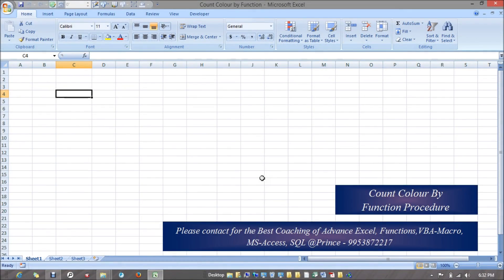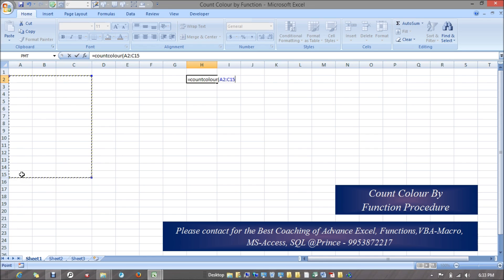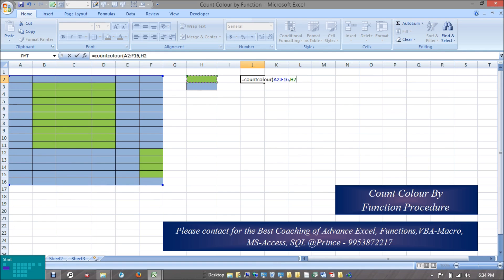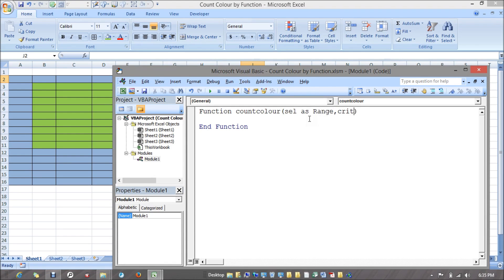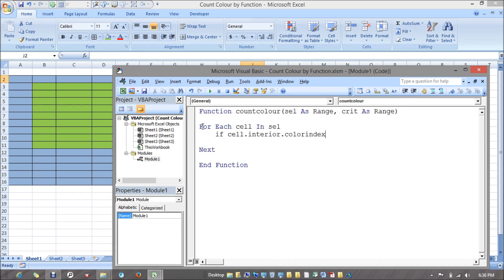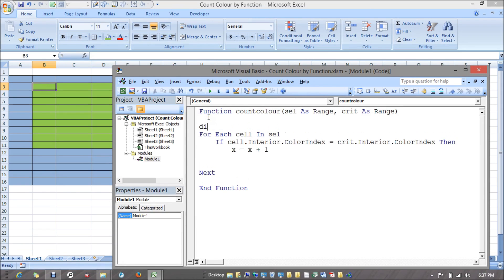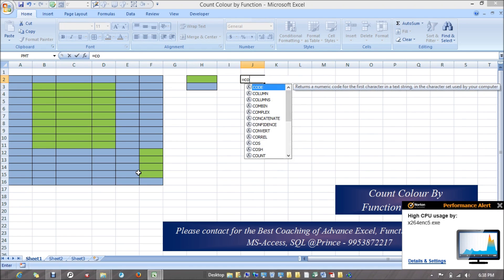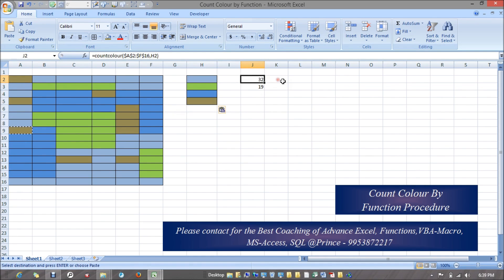10 Count by colour ( Advance Excel VBA Macro @ excelprince.com)